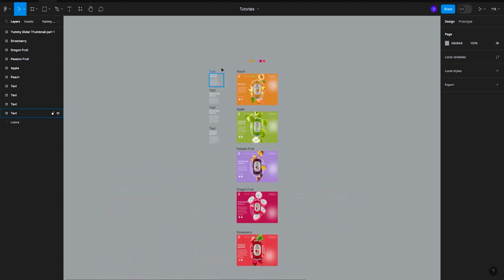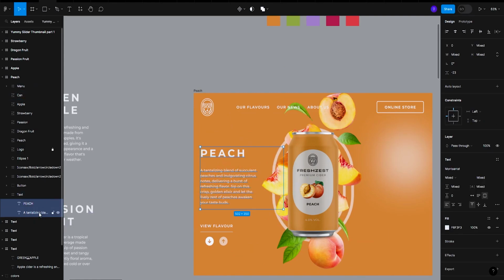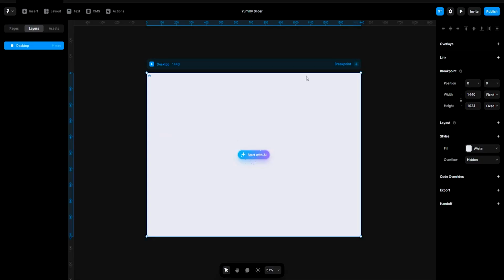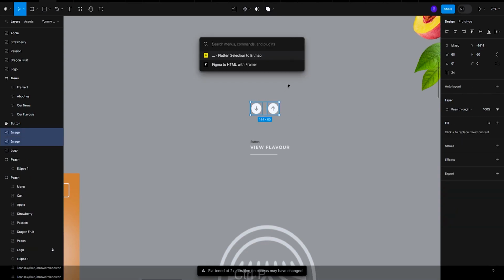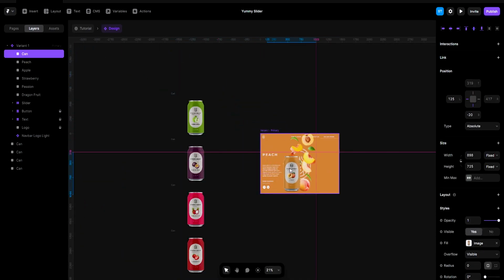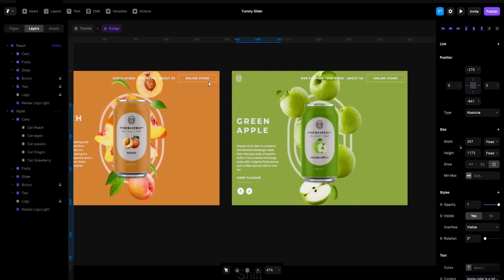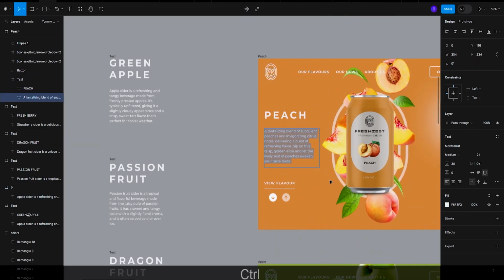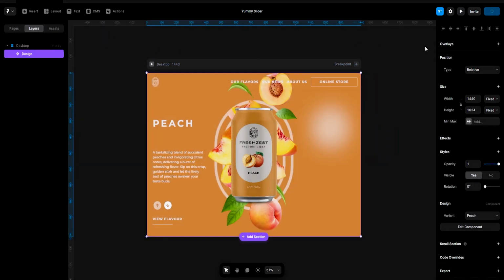Yummy Slider Framer Development Tutorial + (Free Files)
In this video, we will Develop the Design we made last time and animate it for Desktop Screen.

Timestamps:
0:00 What We Developed
0:12 Intro & Assets
0:41 What is Framer
0:54 Project Setup
6:08 Preparing Assets
18:49 Design in Framer and Optimization
29:03 Creating Animation Elements
37:21 Prototyping
42:05 Outro

Have an Idea?